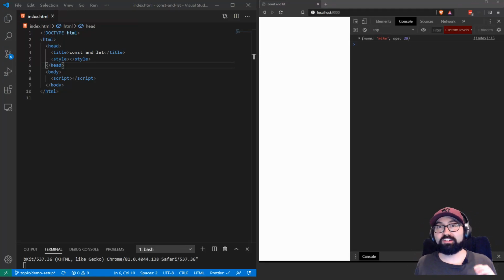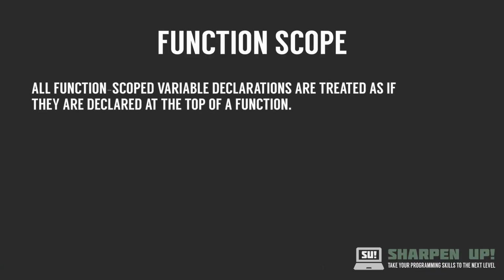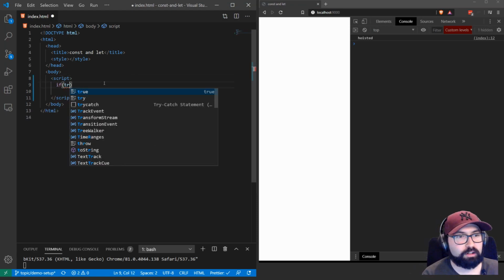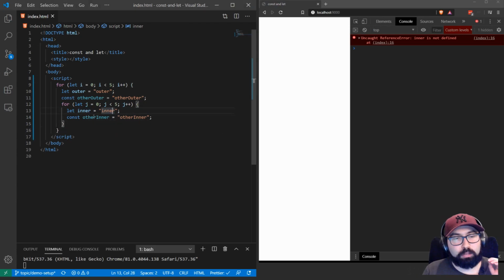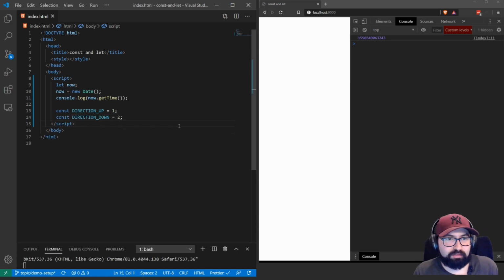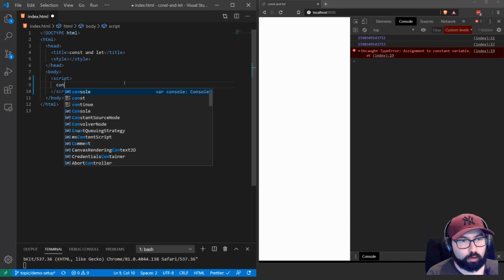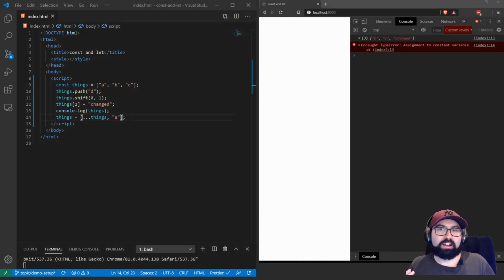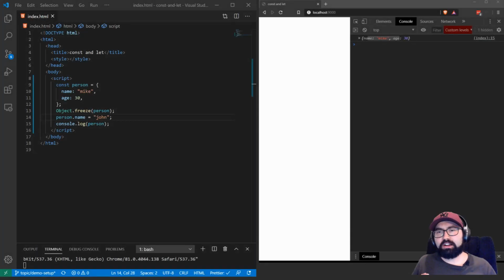const and let | Sharpen Up! on JavaScript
Learn about using the const and let keywords in JavaScript, today!

This video covers all you need to know about harnessing the block-scoping power of const and let values as a drop-in replacement for using the var keyword.

You'll find out when you should use const and when you should use let, how const and let work under the hood and why you should start using const and let in place of var.